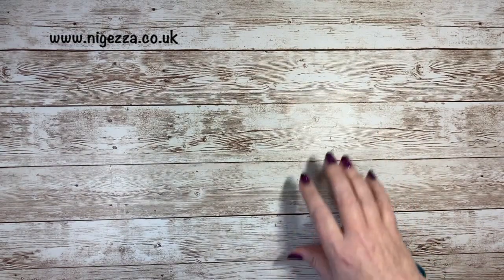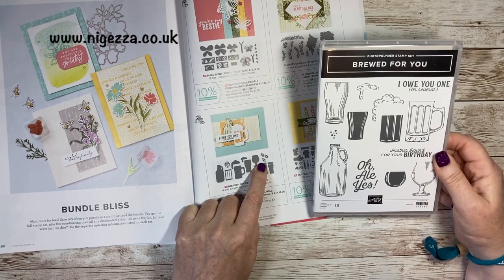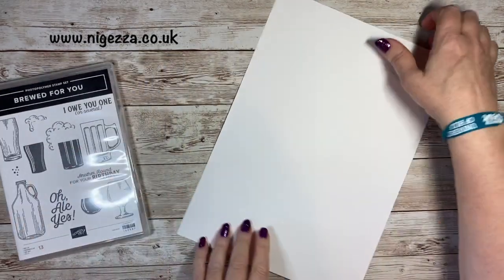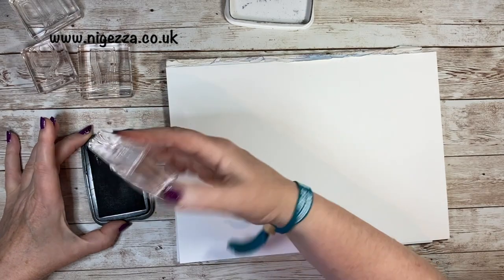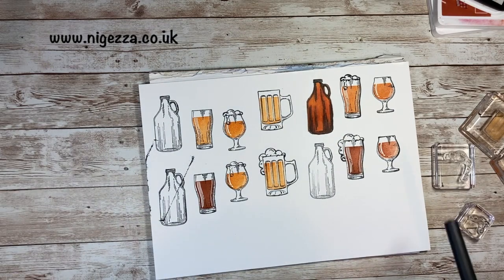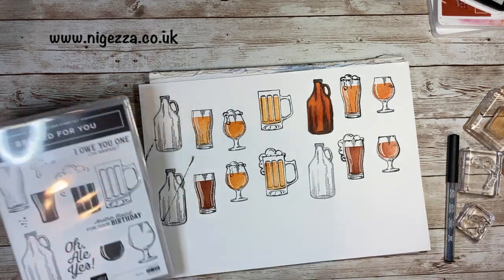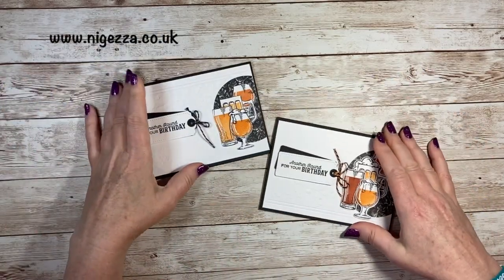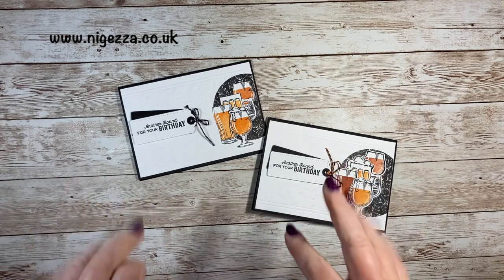Let's Make A Masculine Card With A Beer Theme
Supplies
• Rustic Harvest 12" X 12" (30.5 X 30.5 Cm) Designer Series Paper [159633] £11.25